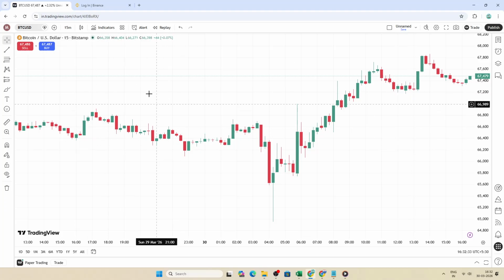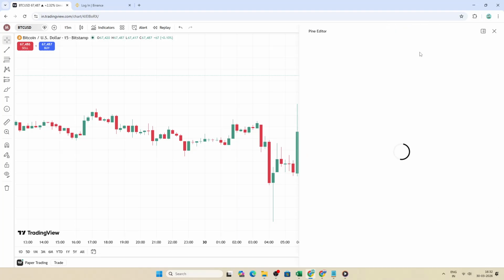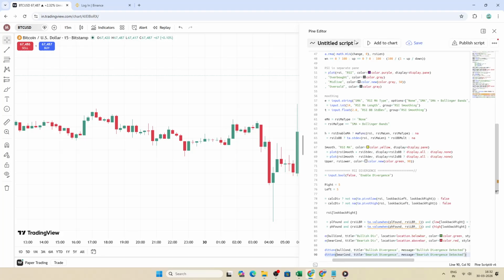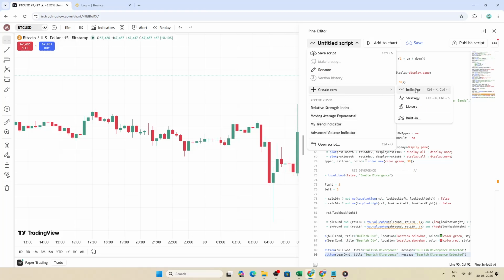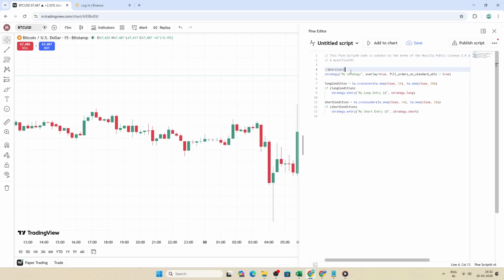How To Create Custom Trading Signals Scalping Strategies In Tradingview (Step By Step)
Learn how to create custom trading signals and scalping strategies in TradingView using Pine Script. This tutorial covers everything from basic signal logic to advanced scalping alerts for day traders who want to automate their technical analysis.